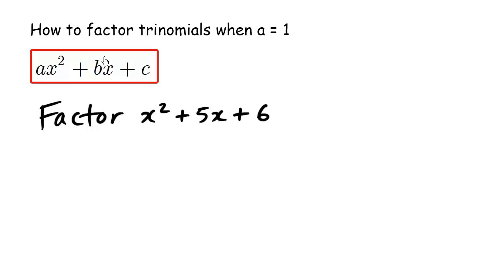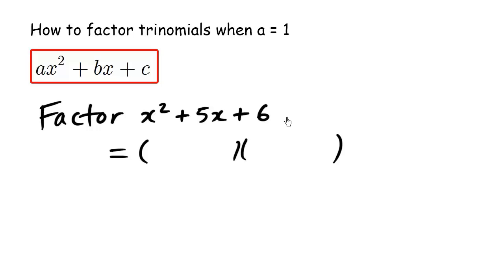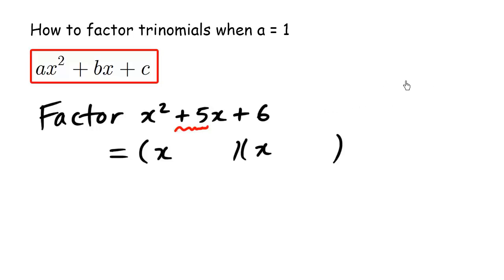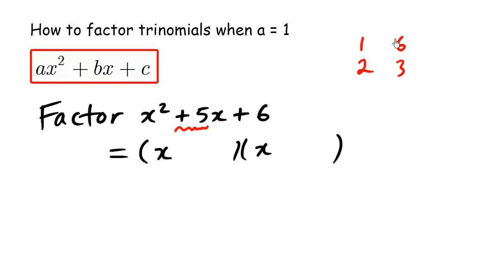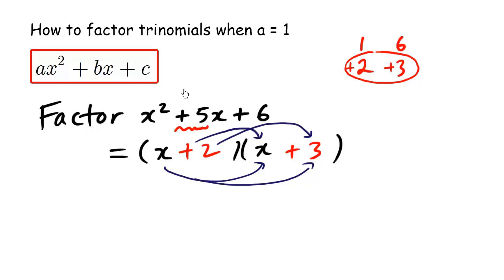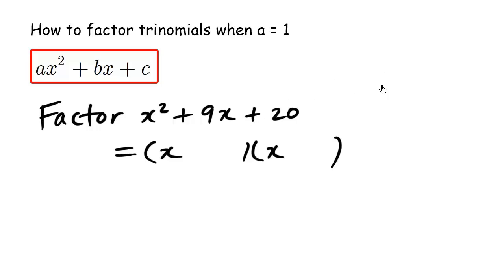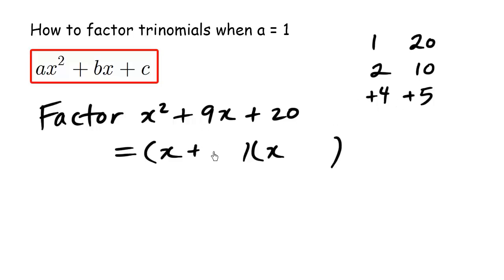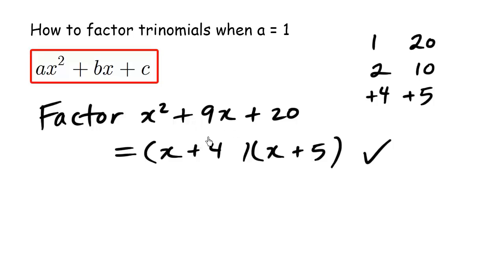Math 10 Provincial Exam Training - How to factor trinomials when a equals 1